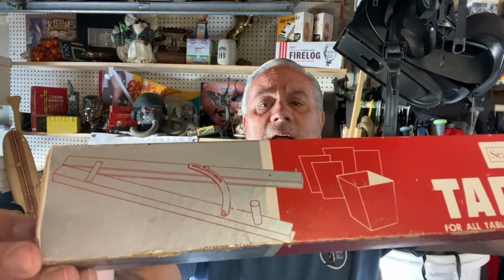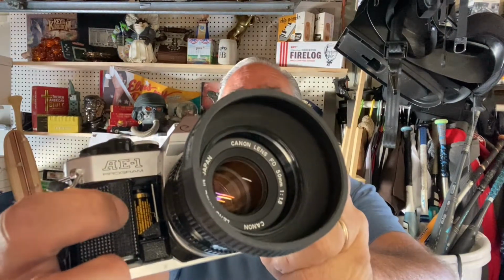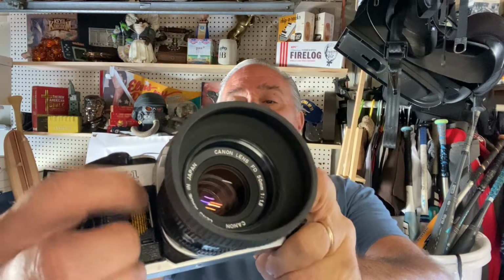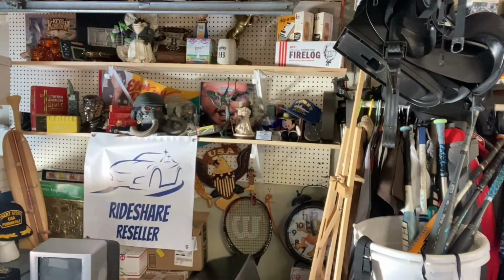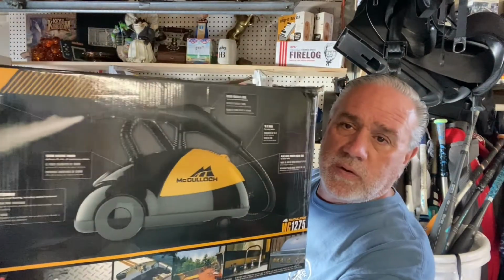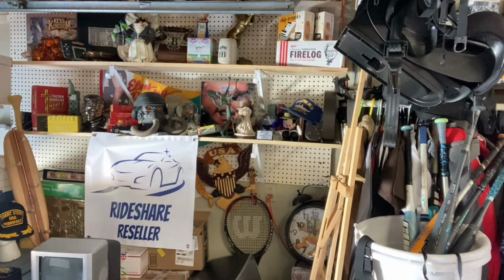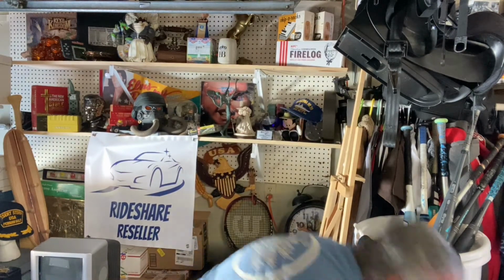35MM Cameras Sell well on Ebay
Check out what cameras to look for to sell on EBAY.  35MM and large format cameras sell well on Ebay.  Check out my video for more great items that sell on EBAY.

Come along with Me the Ride Share Reseller, as I use my knowledge of the San Francisco Bay Area to UBER, Lyft and Thrift my way around the Bay Area.  I combine the two, Ride Sharing and Reselling on my daily journey, picking up treasures along the way to sell on Ebay and Amazon FBA.  So, come thrift, garage sale, and search with me for cool things to buy and sell.